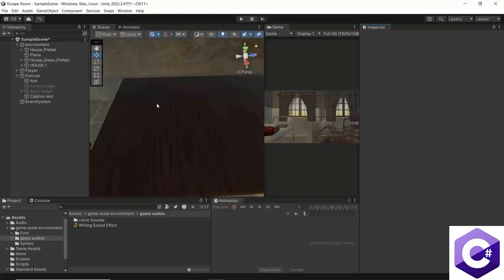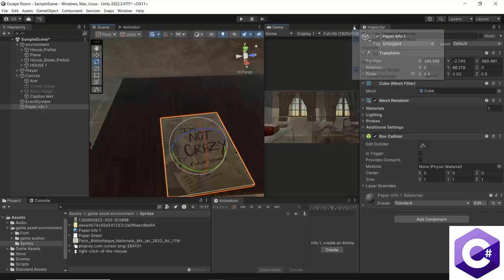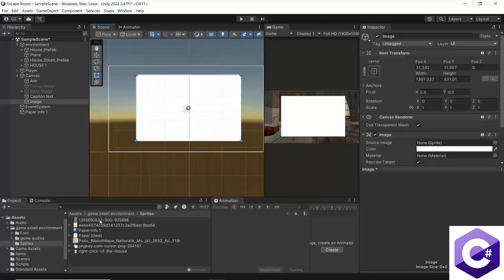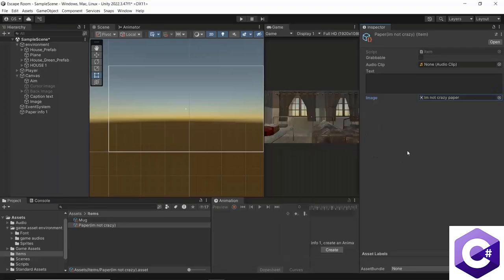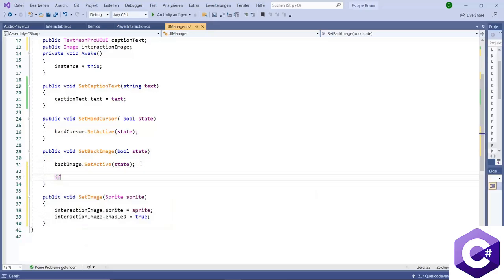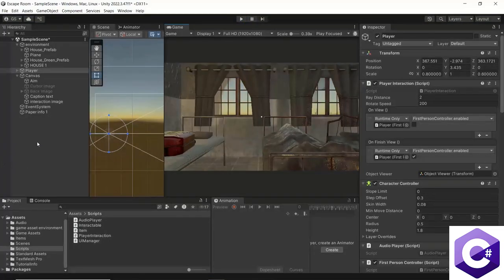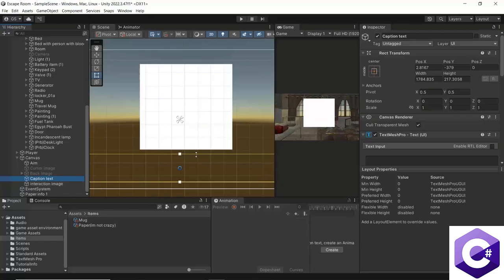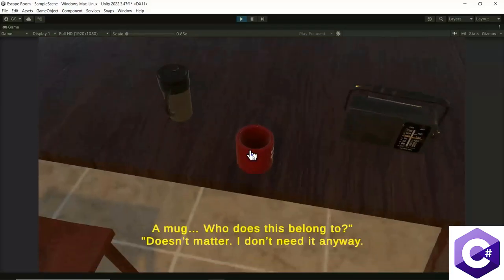Interaction Image :Give some information, story, or hint about the game in Unity and C#. Part 7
Game Design Concepts – Structuring a compelling escape room experience.
Puzzle Mechanics – Implementing key-based locks, hidden objects, and logical challenges.
Player Interaction – Enabling item collection, inventory management, and puzzle-solving.
Game Logic & Scripting – Using scripting (e.g., C# in Unity) to bring the game to life.